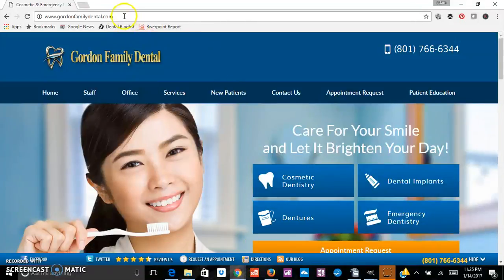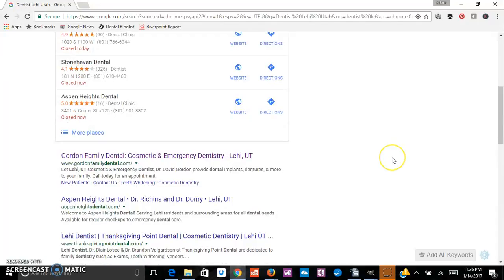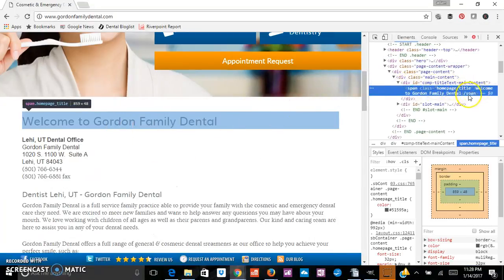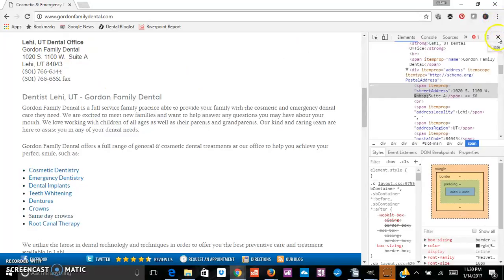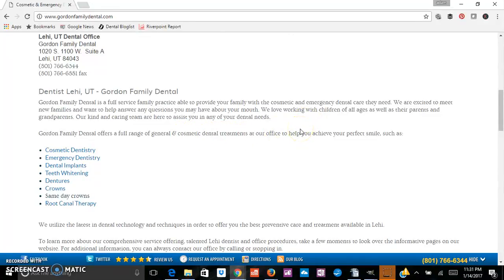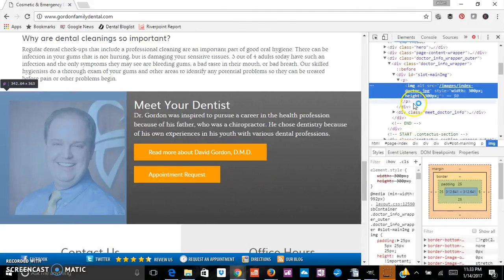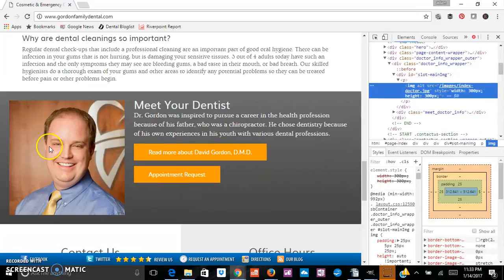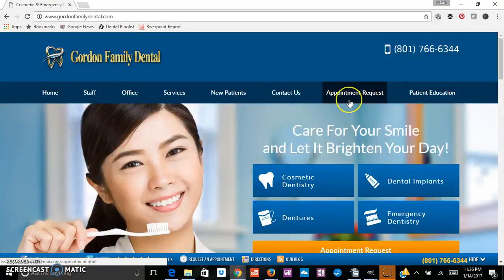Dental SEO Onpage Optimization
There are two main areas to be focusing for SEO. On page and off page. I always start with on page optimization because it will get you some good movement in the search engines if it is done correctly, and because it will magnify the efforts that you put in for off page optimization. This video covers the basics of on page optimization for a dental website. It includes things like proper titles, heading tags, and keyword use as well as using the right alt text for images. I try to keep it simple to follow along. If you have any questions throw them in the comments and we will get back to you on them. We will be doing these videos at least once per week for people to follow along if you are a do-it-yourselfer.